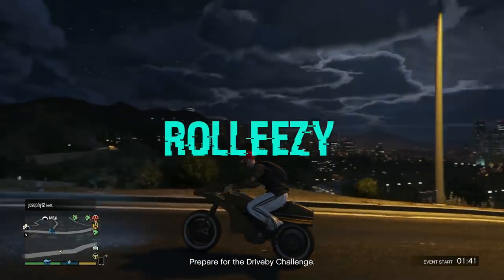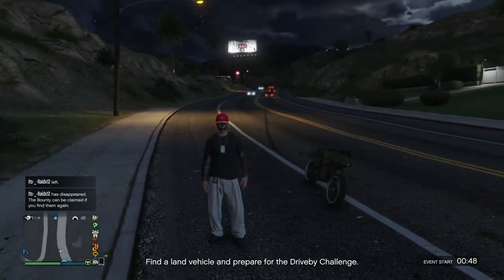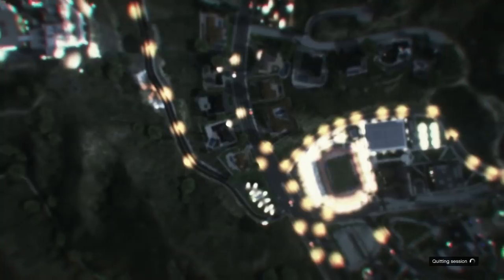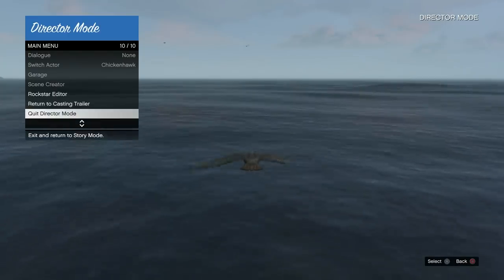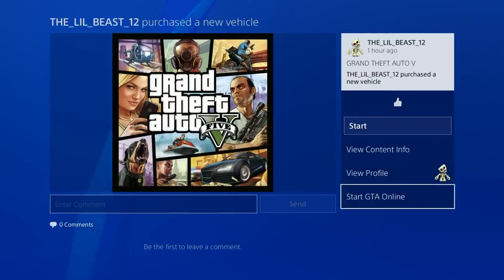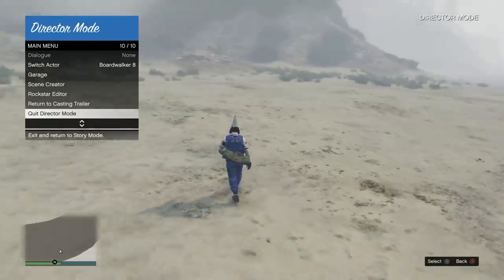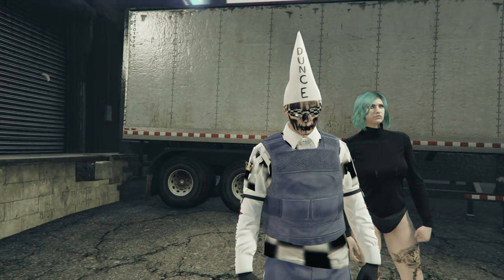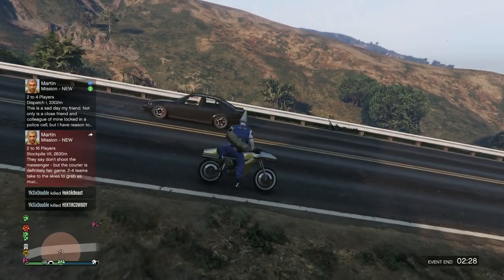*SAVE 100% OF CLEAN DM OUTFITS*HOW TO SAVE MODDED OUTFITS*DM TRAILER*GREEN DUFFEL BAG*GTA 5 ONLINE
IMPORTANT LINKS

DM MODDED OUTFIT SAVES

FEMALE OUTFITS

QUESTIONS?? REQUESTS?!?

FOUNDERS

SAVE 100% OF YOUR OUTFITS